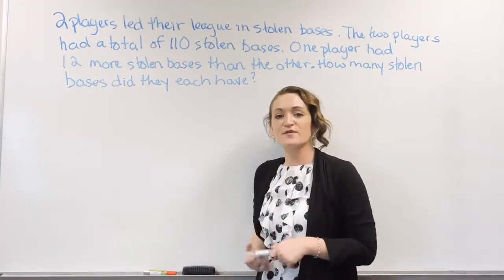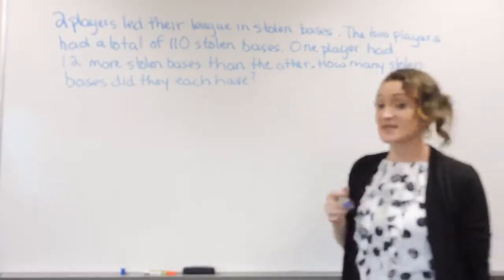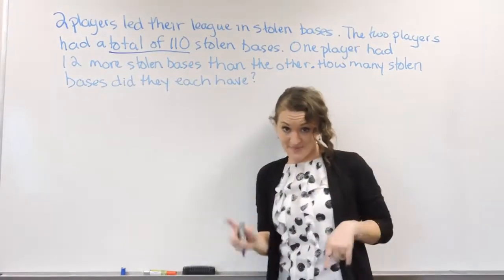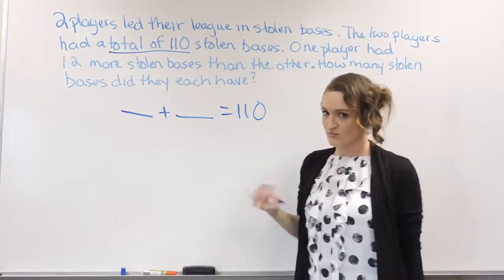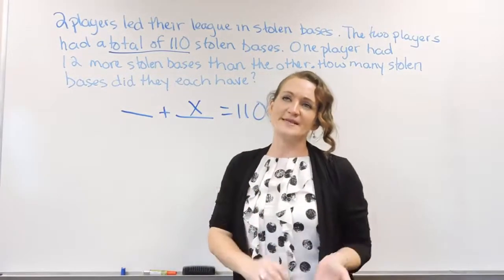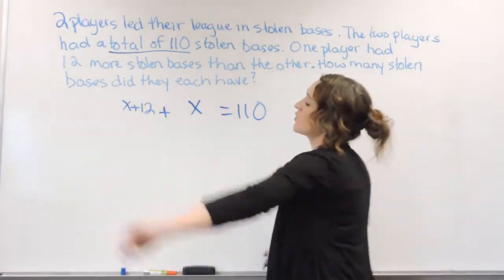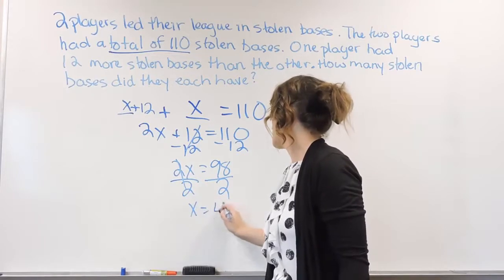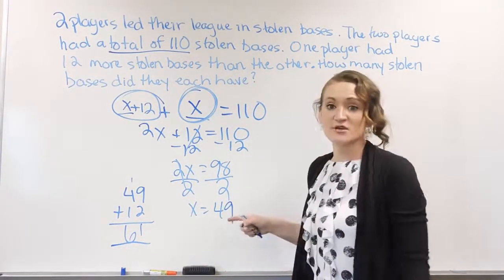Word Problem Finding an Unknown Number, Solving Equations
This video focuses on a word problem dealing with finding an unknown when setting up and solving an equation. This is an application word problem dealing with sums of unknown quantities.